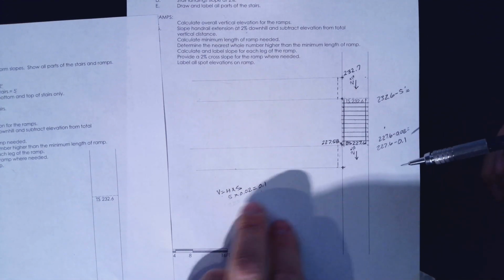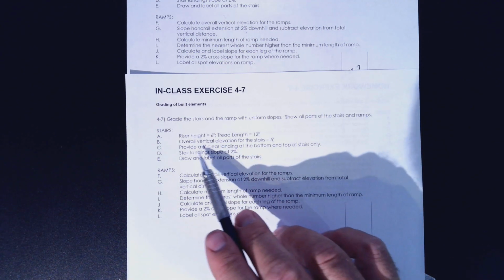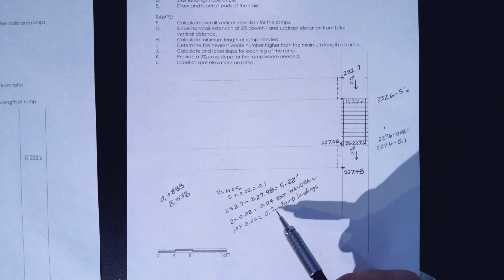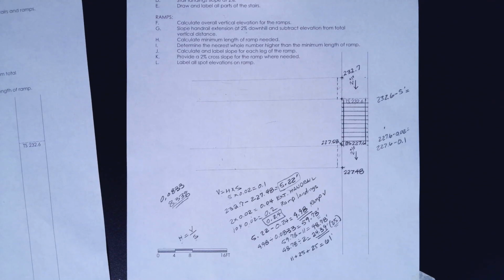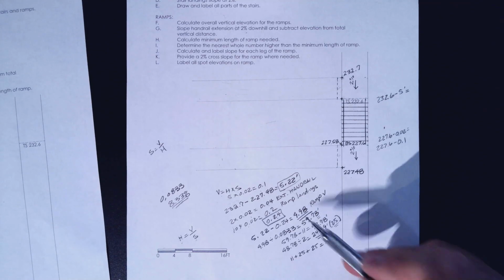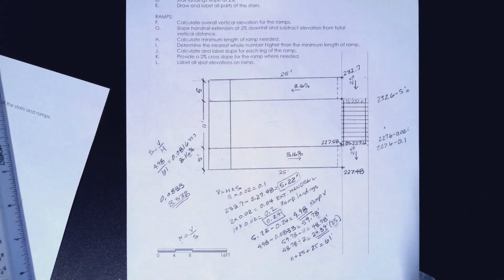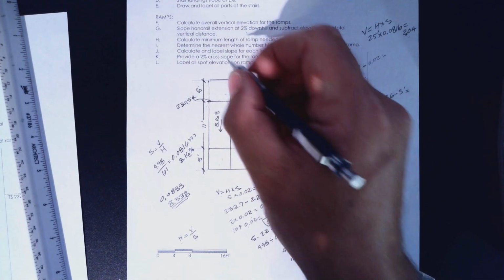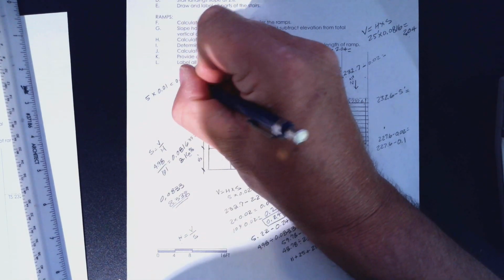4-7 Grading Exercise Video